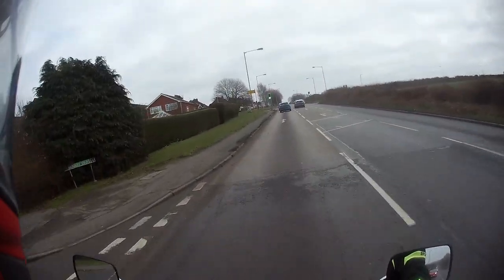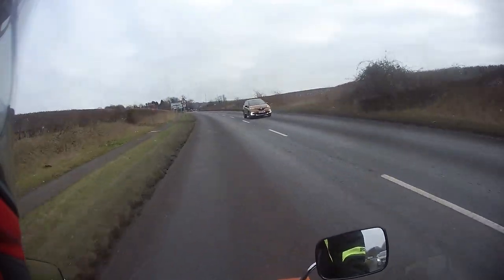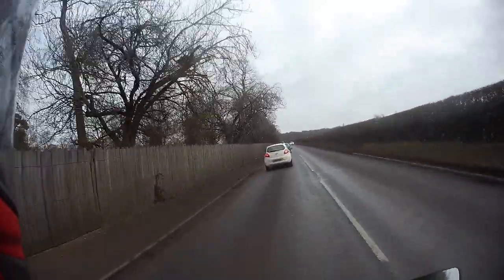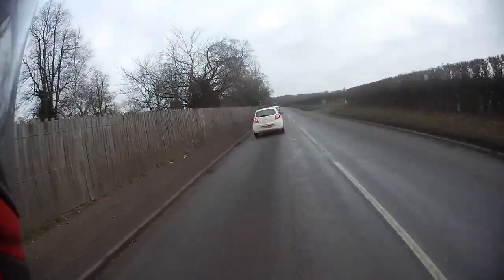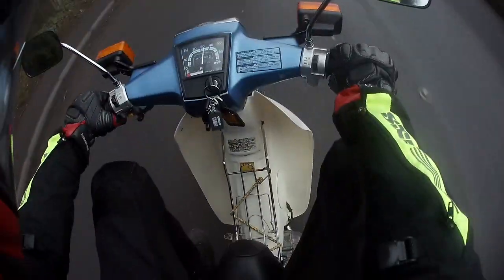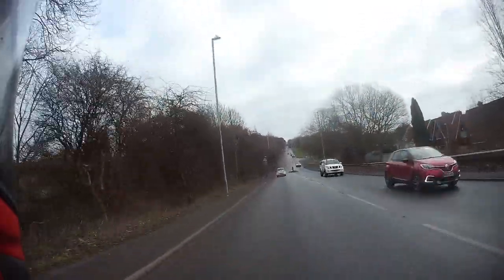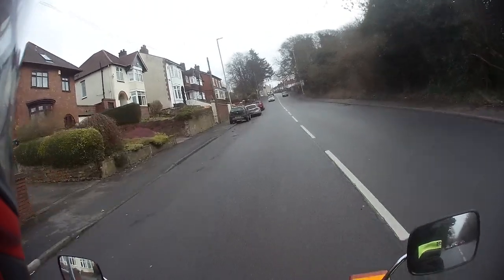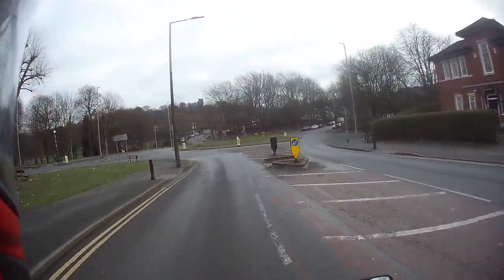Viper's Honda C90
Viper has a little jolly out on his Honda C90 to help Maverick strip and clean the front brakes on his Honda NC50 Express